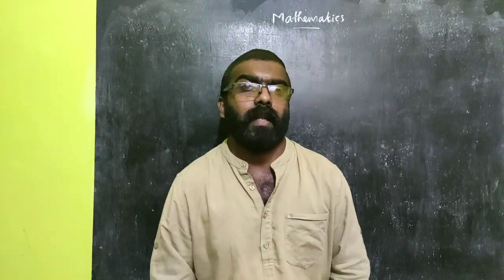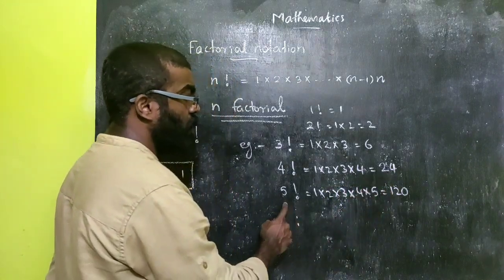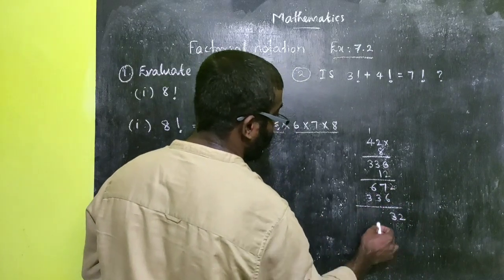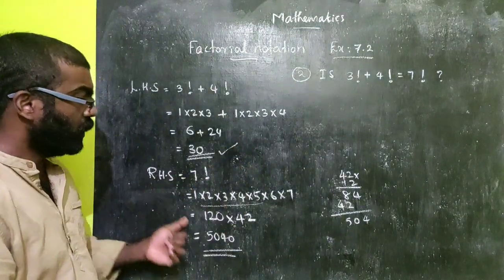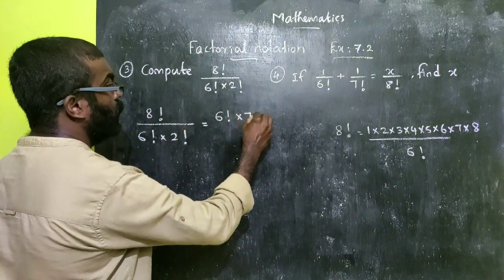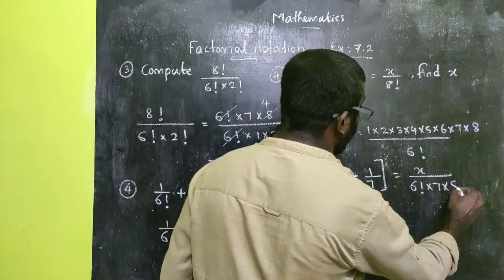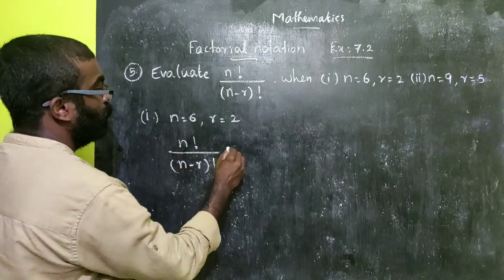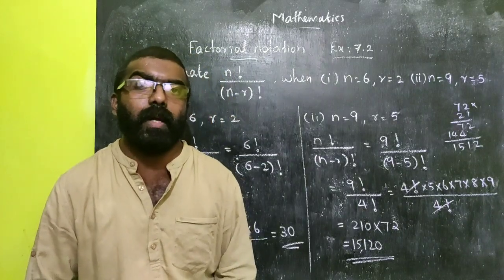Factorial notation||NCERT Class 11 Maths||Ex:7.2 Solved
Here is a brief description about factorial notation. Exercise 7.2 of NCERT class 11 mathematics text is solved completely by dmath dibeesh sir.